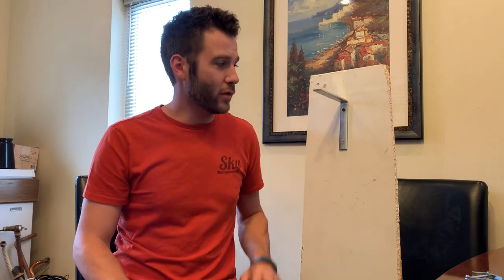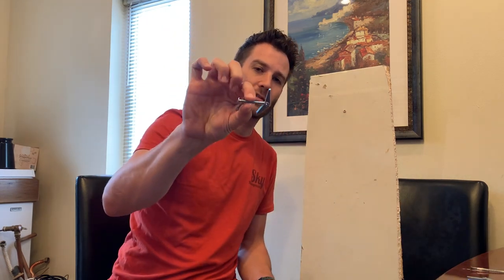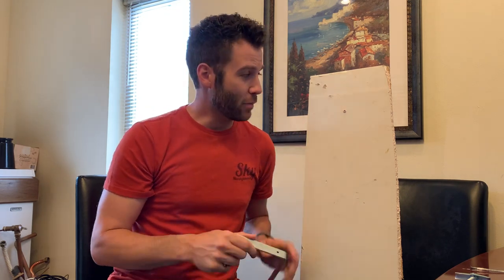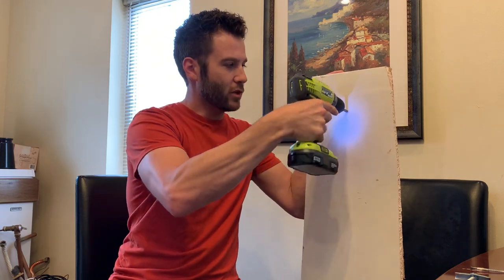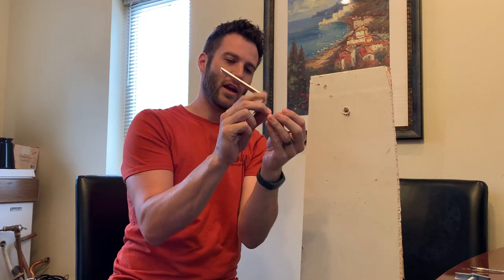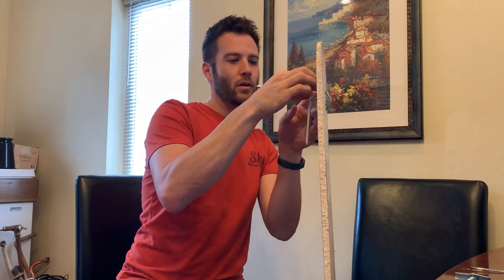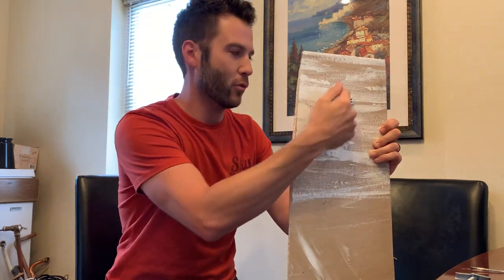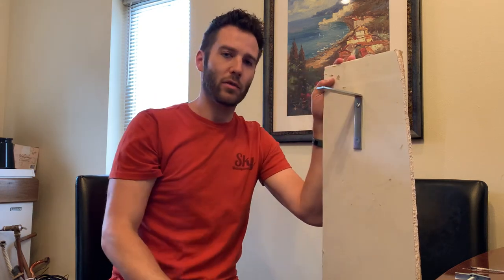Best Way to Fix Loose Closet Shelves and Towel Racks Permanently!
This kit comes with several sizes to fit your needs.

Best drywall (Sheetrock) anchor for loose shelves and racks.  These toggle bolts (also known as spring anchors or butterfly bolts) are the absolute strongest way to hold up towel holders, closet shelves, racks, vertical blinds, toilet paper holders, shower curtain rods, pictures, mirrors, or anything that must be held on strong!

Fix that loose and sagging towel rack.  If your bathroom has a towel holder... chances are that it has gotten loose over time.  By using these toggle bolts it will be hard pressed to come out again.  Quick 3 minute fix and you can do it yourself!

Easiest fix for your loose shelving in your closet.  Fast … effective... relief!